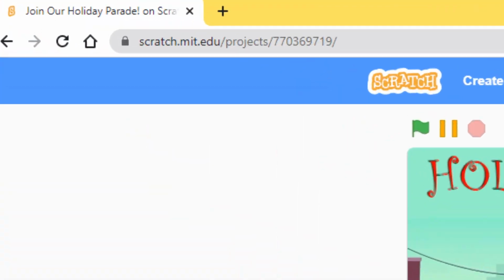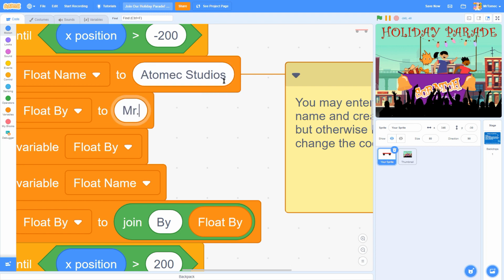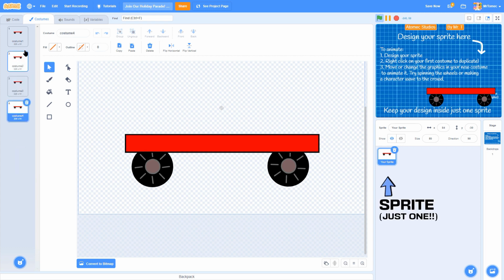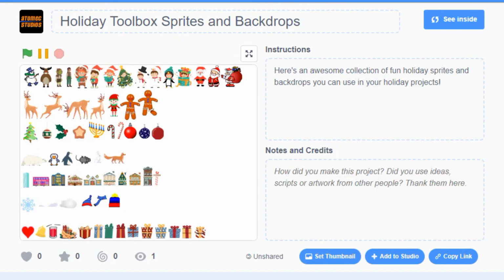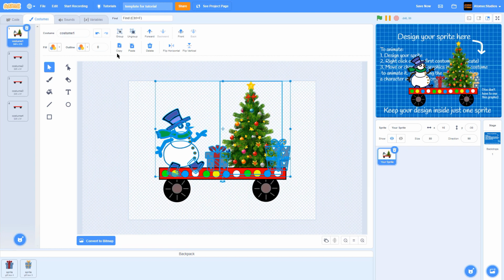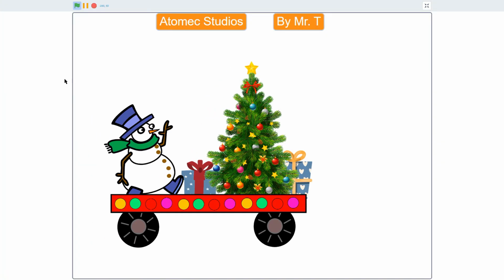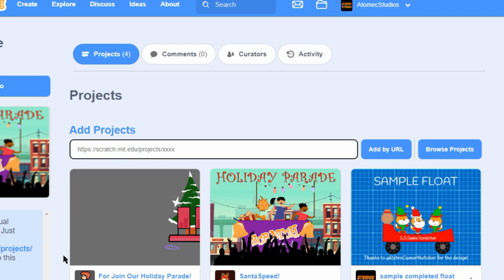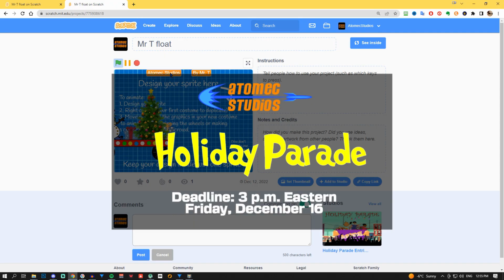TUTORIAL: Create a float for our Holiday Parade!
Atomec Studios (the autist formerly known as Chromeworks) is inviting kids and teachers everywhere to create animated floats for our Scratch holiday parade, airing Dec. 17 on YouTube. Just follow the instructions in this short tutorial and design a fun float. Share your Scratch project to our studio before the end of the school day on Friday, and we'll add your float to the parade lineup.

If you're looking for holiday-themed images, check out our Holiday Sprites and Backgrounds Toolbox